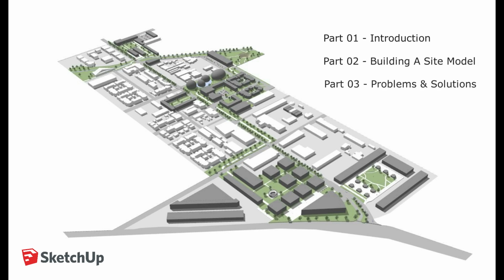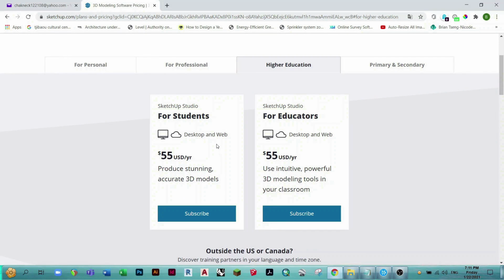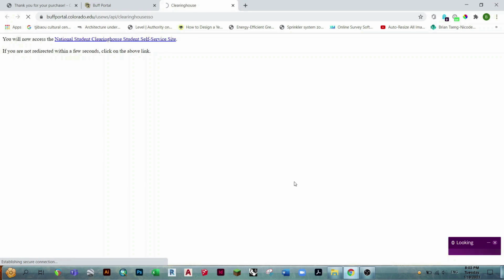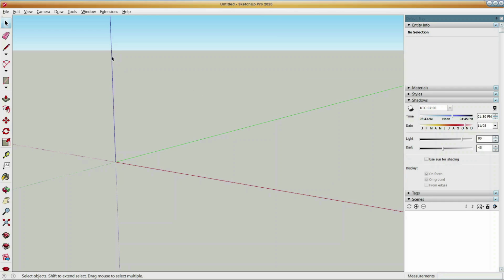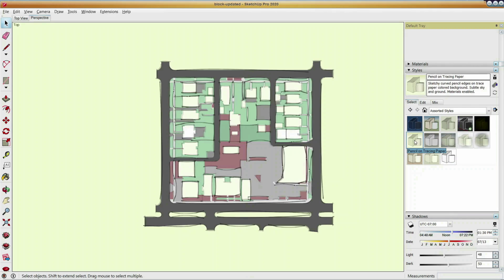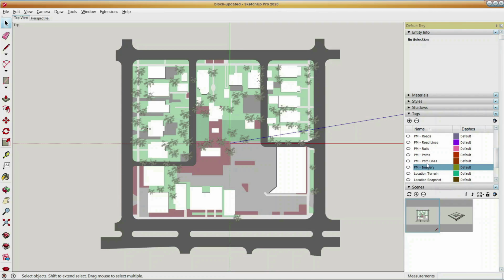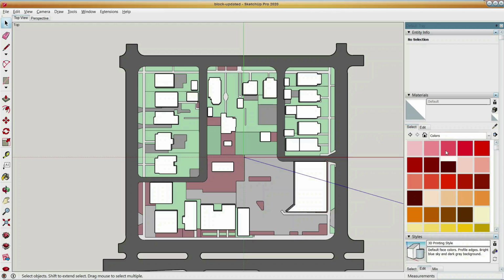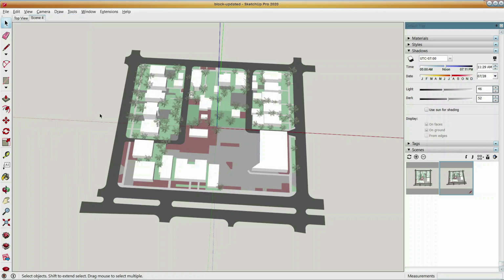SketchUp Tutorials for Site Modeling - Part 01 (Introduction)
Part 01 introduces SketchUp, the process of downloading it, and the interface with some useful techniques.

(This file is SketchUp 2020 version.  If your SketchUp is an older version, this link provides the extension that you'll need to install to access the exercise file

Time Stamp
0:00 - Intro
0:59 - Why Use SketchUp? (SketchUp vs. Rhino)
03:45 - Which SketchUp Version to Download?
06:32 - Setting up SketchUp (Interface)
08:22 - Default Tray Overview
09:30 - Default Tray - Styles
10:44 - Default Tray - Shadows
12:12 - Default Tray - Tags
13:31 - Default Tray - Entity Info
14:51 - Default Tray - Materials
16:47 - Default Tray - Scenes